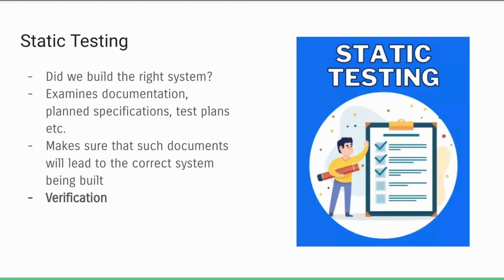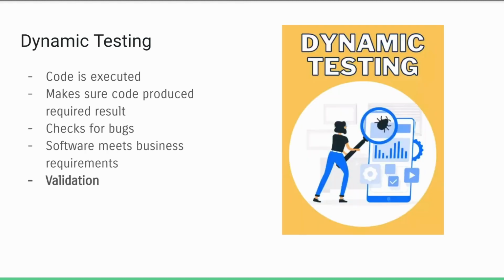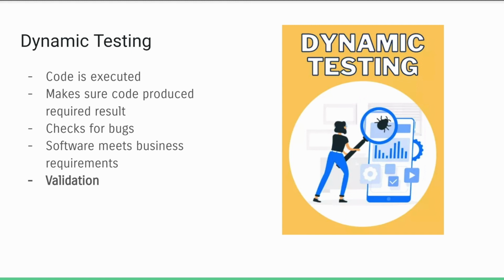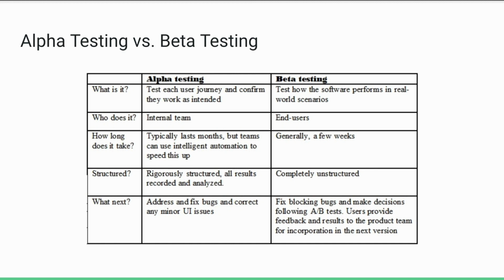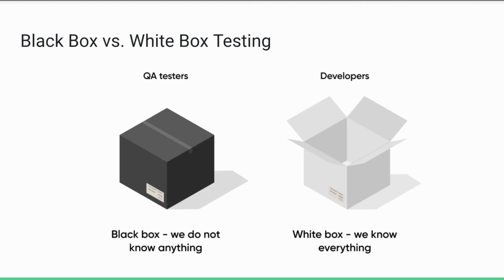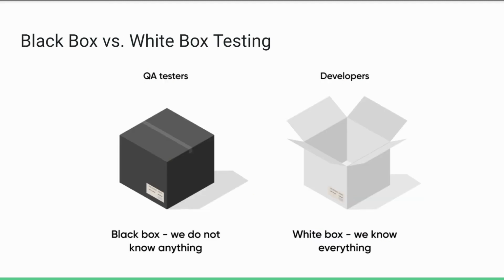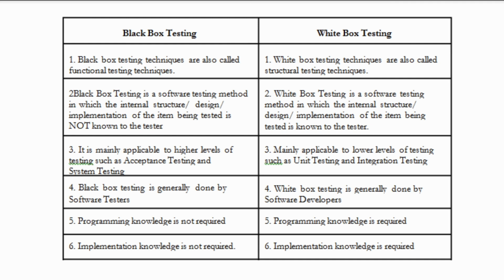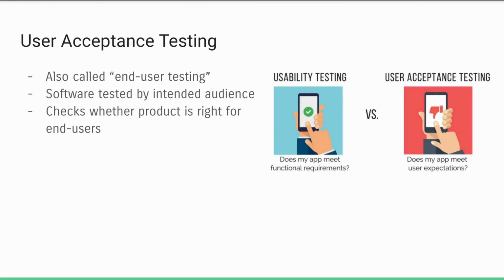IB Computer Science Lesson 1.1.7 Types of Testing